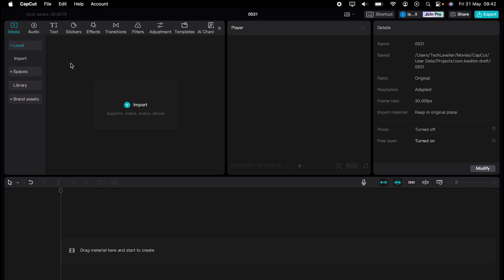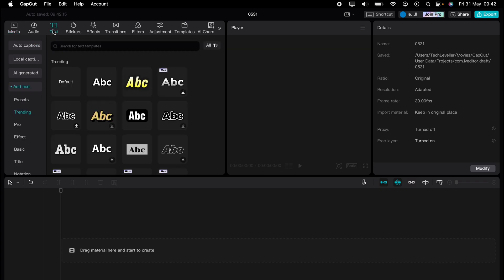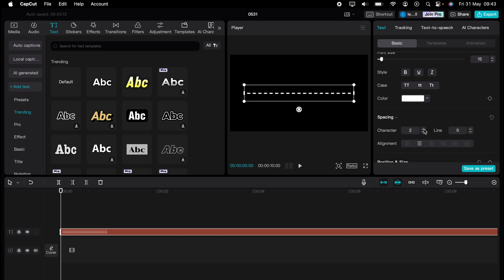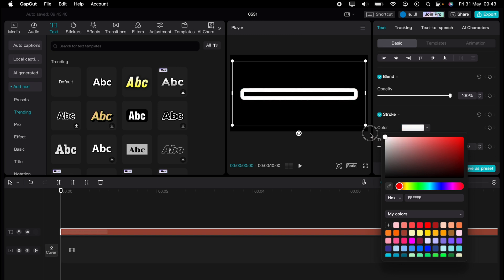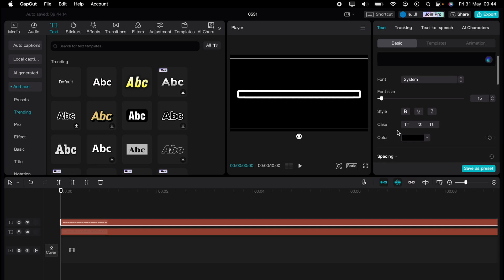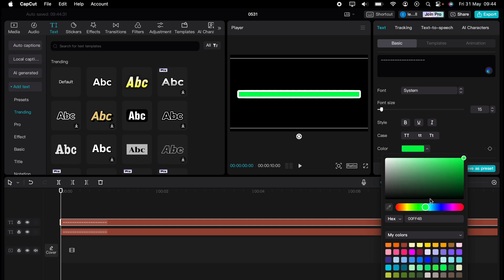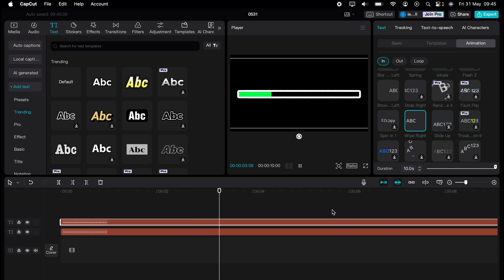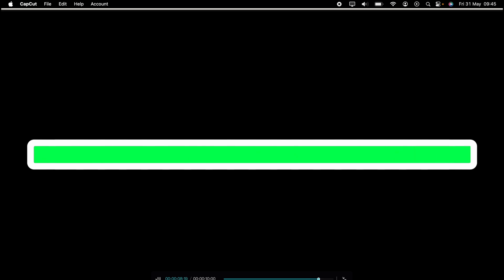How to Create a Progress Bar in CapCut [2024] Easy Tutorial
If you want to learn how to edit your videos using CapCut, this is the video for you. I’ll be covering How to Create a Progress Bar in CapCut PC & MAC so when you finish this video, you can get started editing right away.